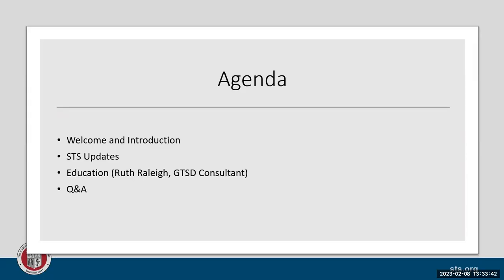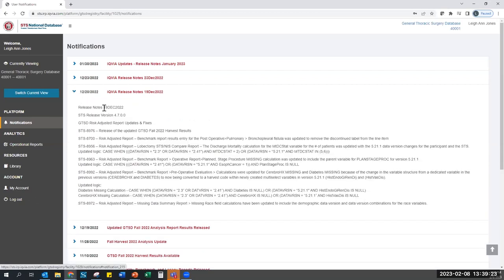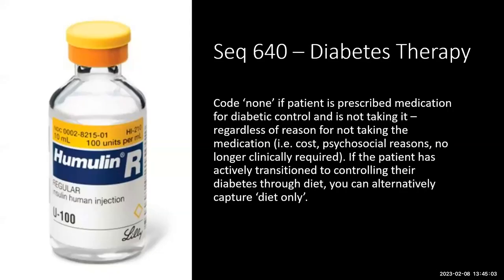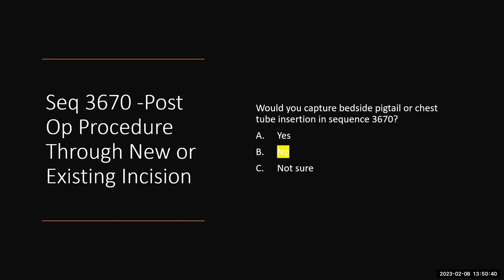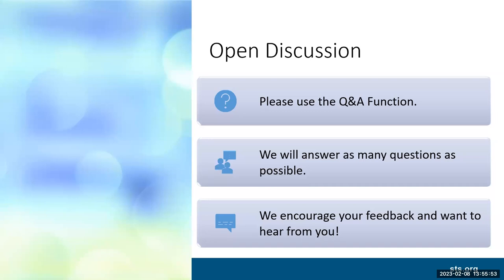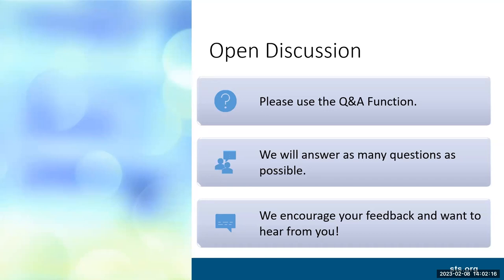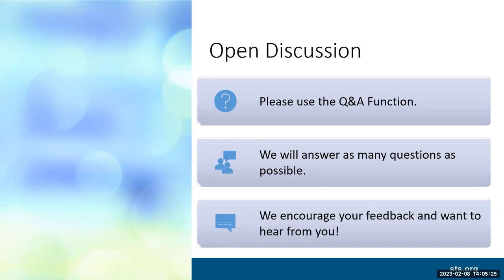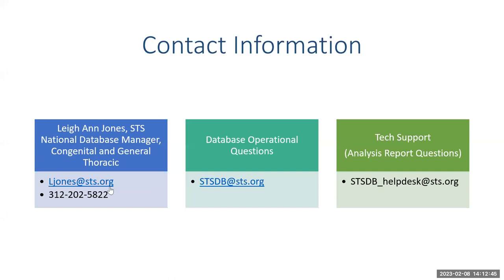GTSD Monthly Webinar - February 8, 2023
This monthly program for GTSD data managers and vendors includes updates on a new support plan for participants, Spring Harvest information, Public Reporting updates, and much more.

Additional educational information is covered, followed by a participant Q&A.